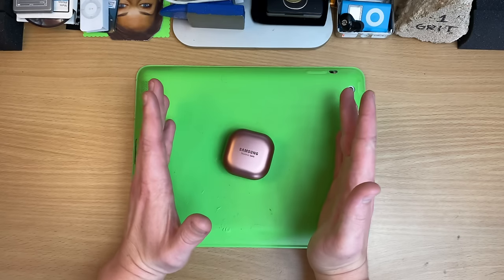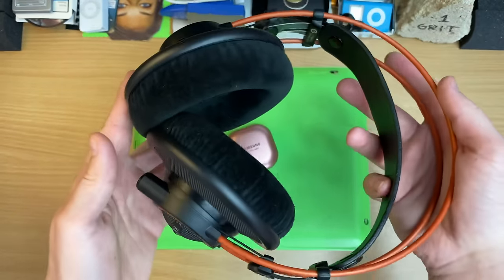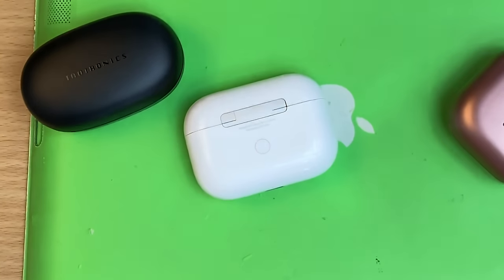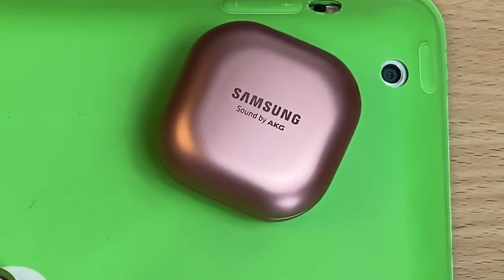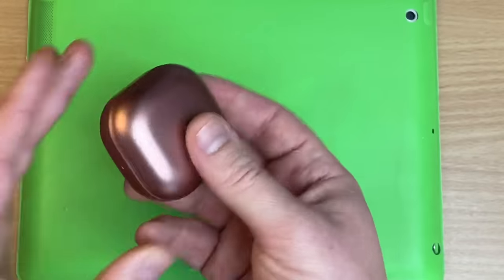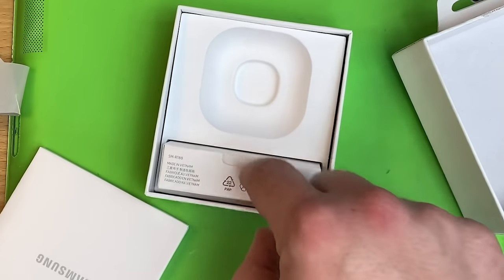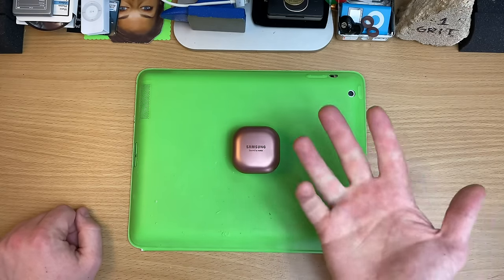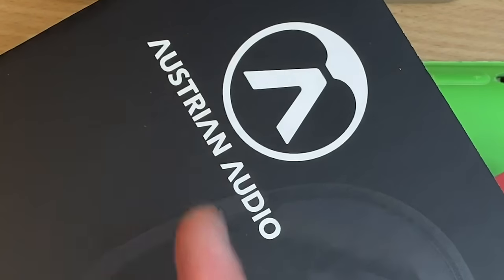Samsung's Magic Beans.